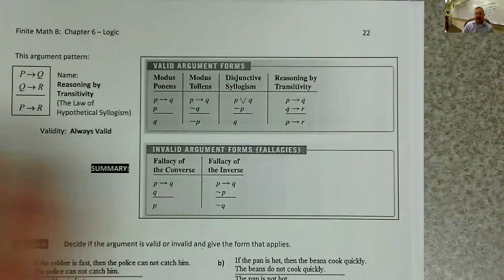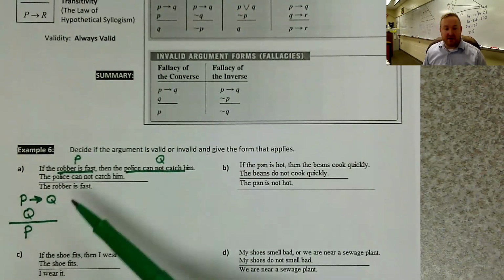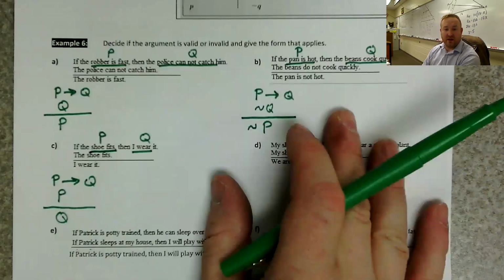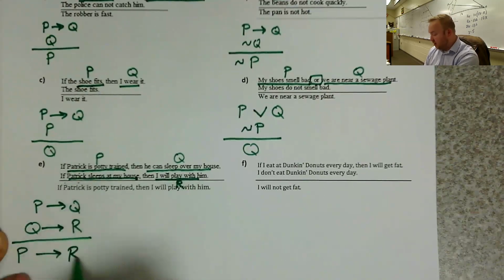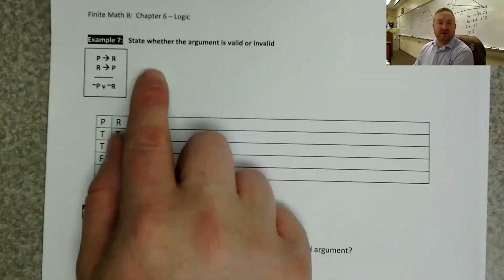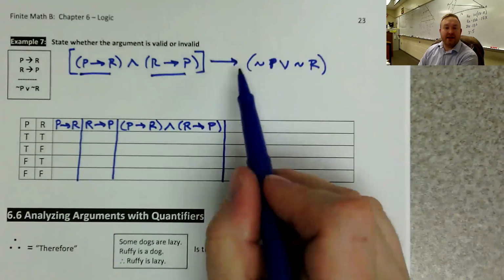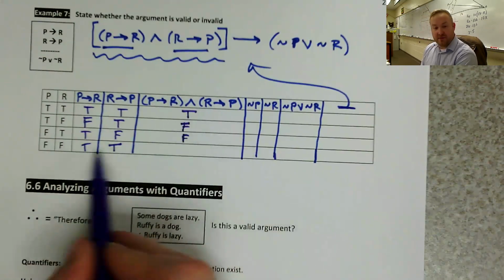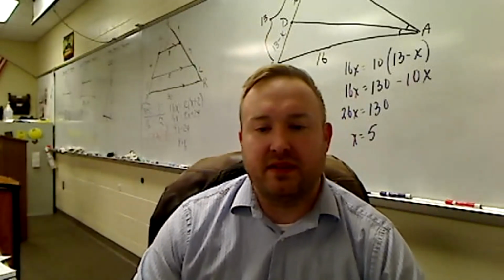unit 6 section 5 part 2